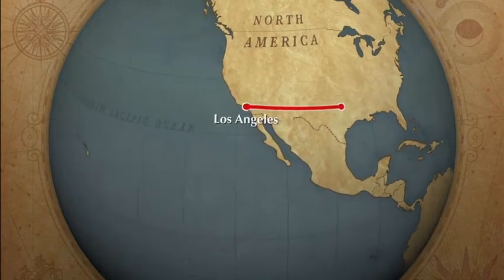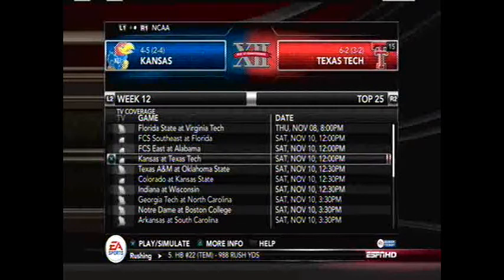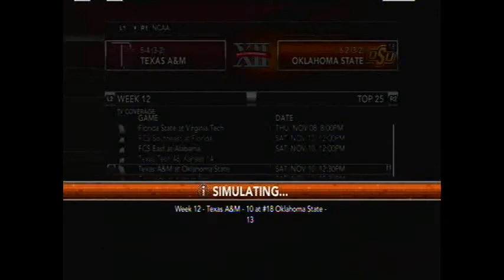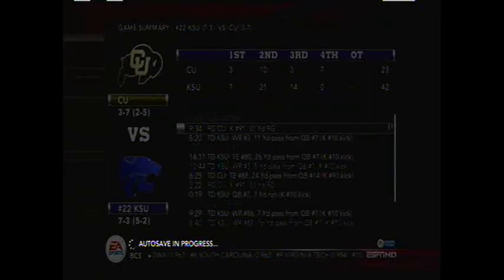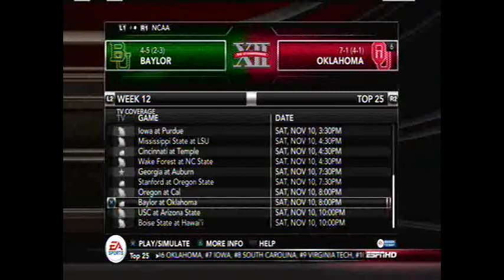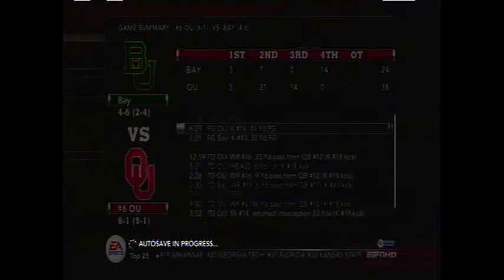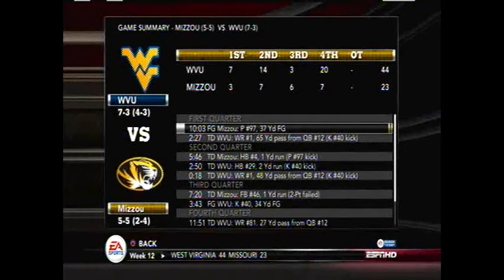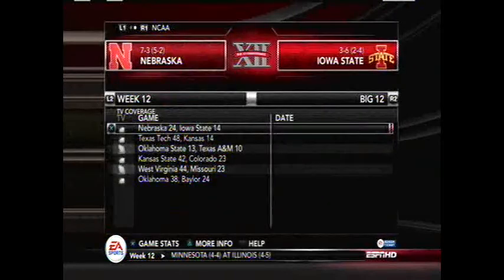NCAA Football 13- Big 14 Simulation Ep. 12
Leave a LIKE for more of my Big 14 Simulation here in NCAA Football 13! This week Texas Tech faces Kansas, Oklahoma State faces Texas A&M, and Kansas State faces Colorado to name a few matchups!